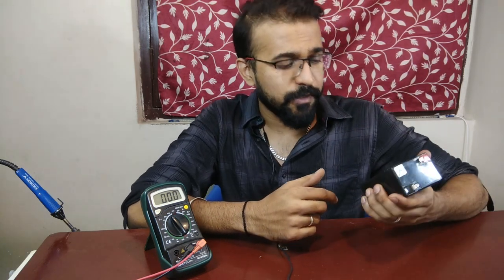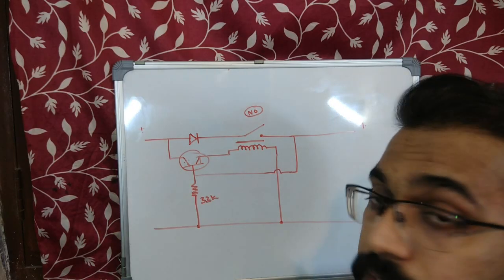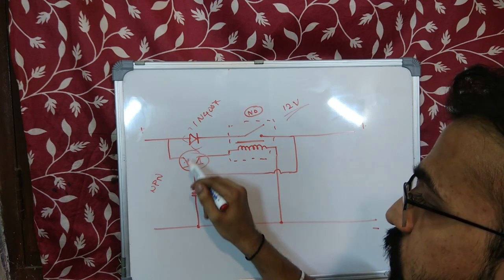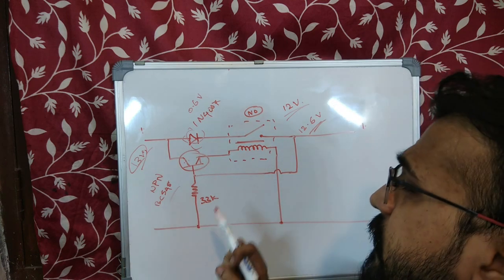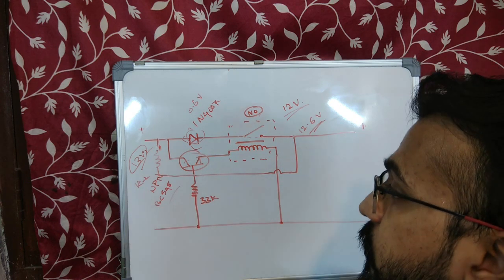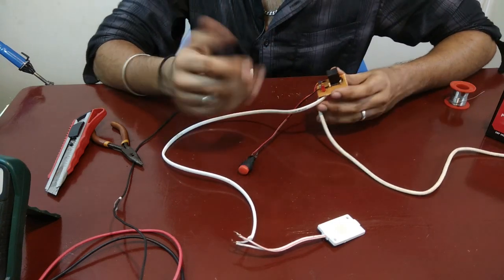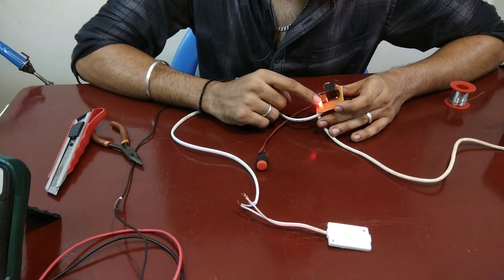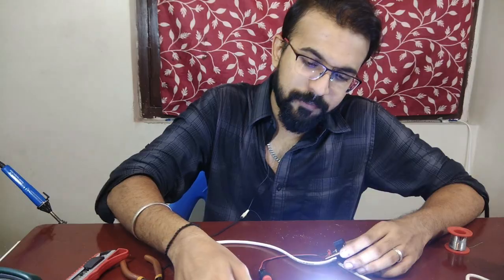Short Circuit Protection device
In this video we will be making a simple circuit to save the batteries and power supplies from short circuit at the load end.

This circuit uses Relay to switch as this completely isolates the load from source when cutoff unlike power transistor.